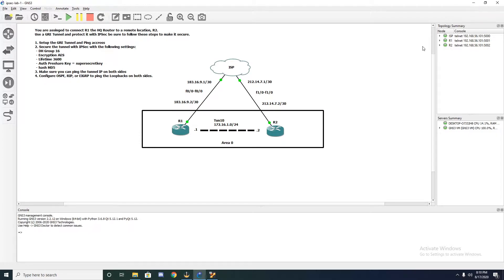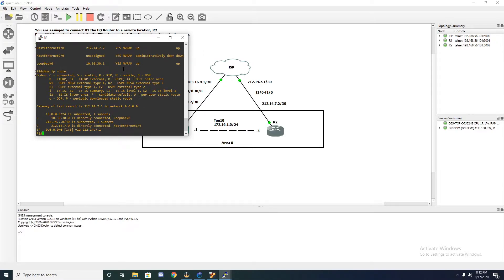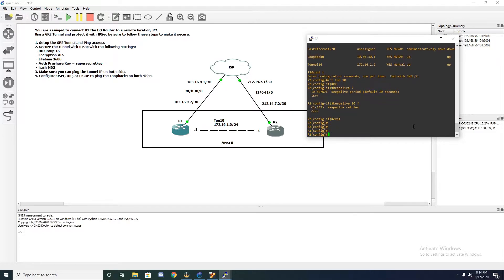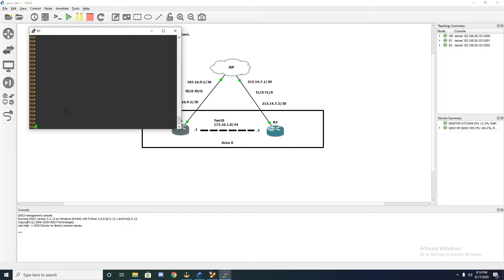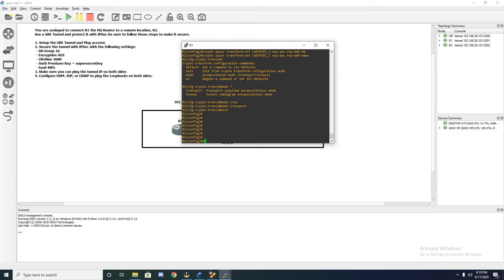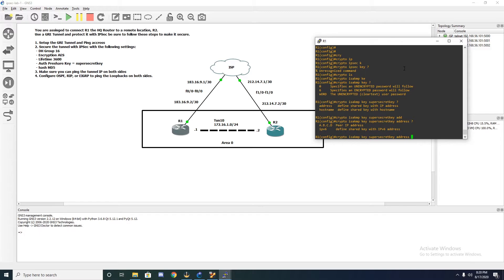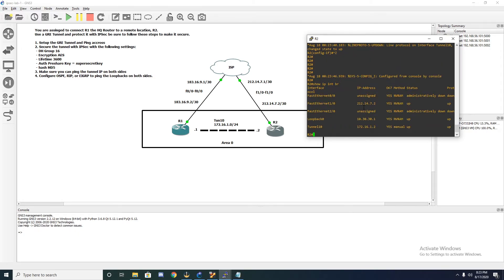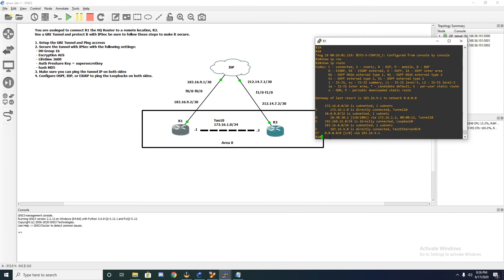CCNA/CCNP IPsec tunnel over GRE (LAB)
In today's lab, we will configure IPsec over a GRE tunnel. We will configure our encryption policies and apply them to the tunnel interface. We will then verify we can ping across our newly created tunnel.

I hope you enjoyed this video if you have any questions or feedback, leave them down below!